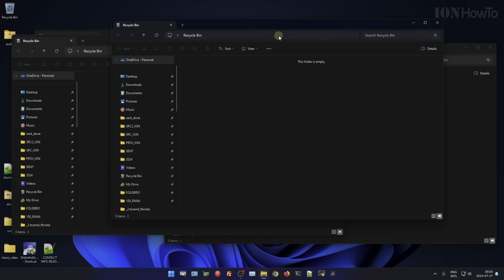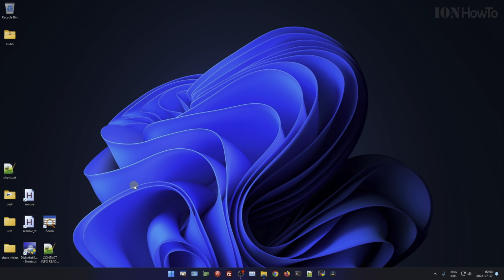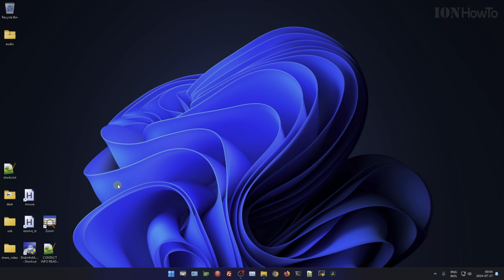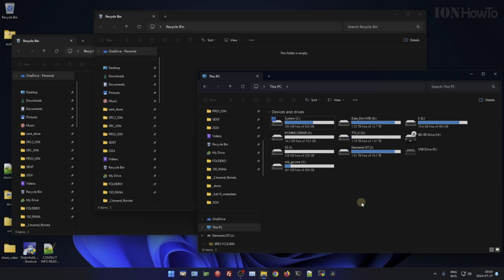Windows 11 How to Show Desktop Minimize All Programs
Windows 11 How to show desktop
In this video you will learn how to minimize all programs in Windows 11 using the Win+D keyboard shortcut to show the desktop and also to restore windows to the previous view.

I show you how to show the desktop on the PC with the Windows+D keyboard shortcut.

Showing how to show and hide the desktop in Windows 11.

This basic how to video might be too simple for some of you but there are plenty of people in the office who don't use their PC's most effective way and the fastest way to minimize all opened windows in Windows 11.

Any questions?